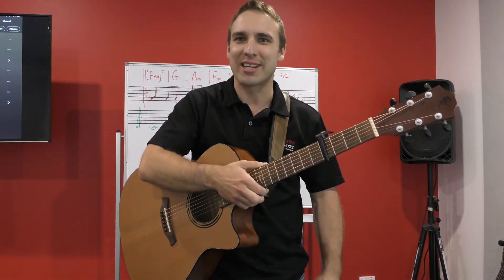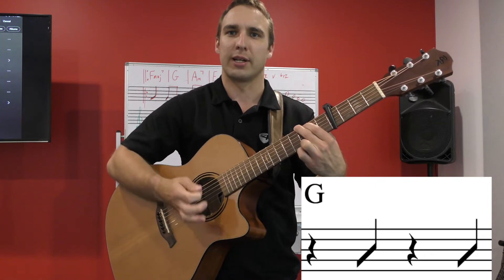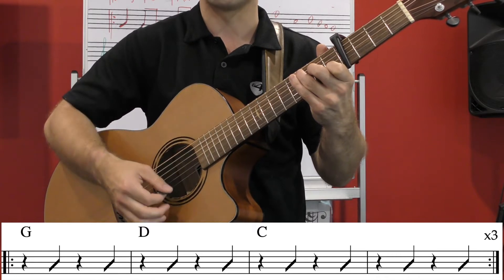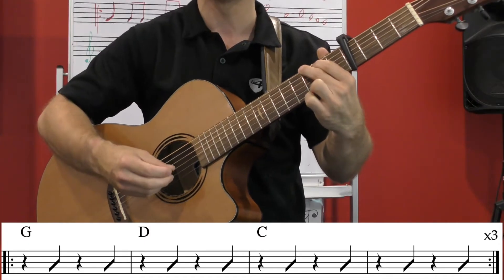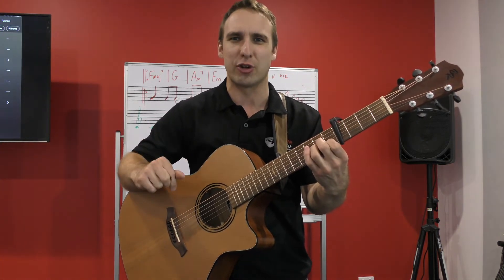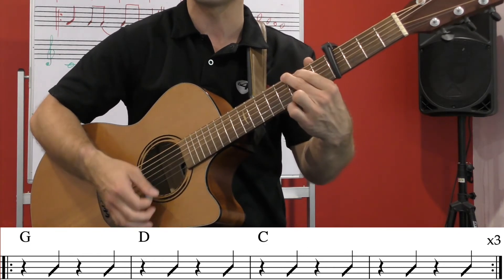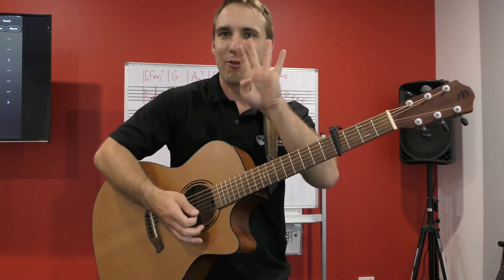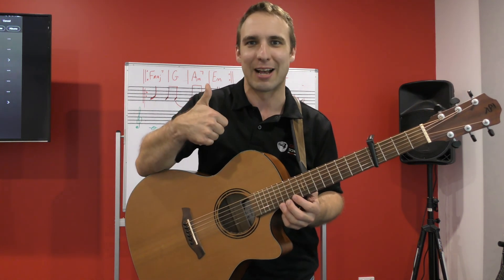Lazy Song - Learn to play on guitar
Learn how to play Bruno Mars - Lazy Song on guitar.
You will require a Capo to play this. Video is aimed at beginner/intermediate level.

To download your FREE PDF of the transcription we have created of the song, please visit